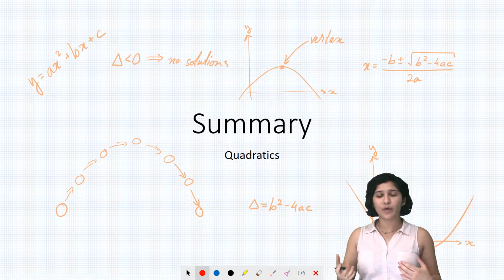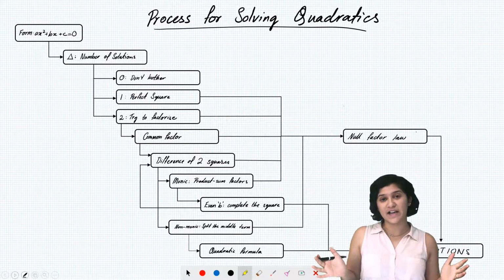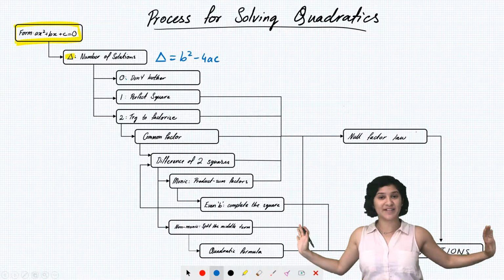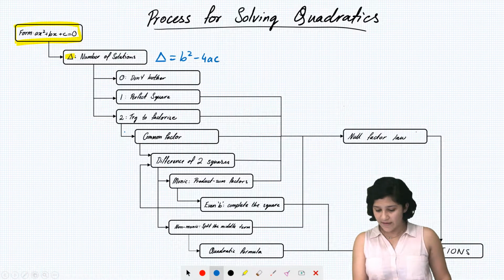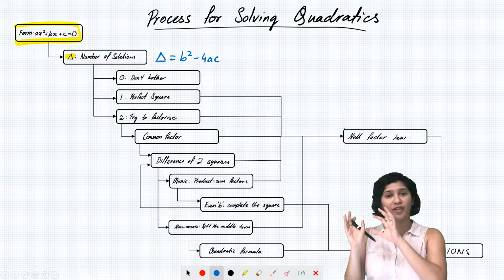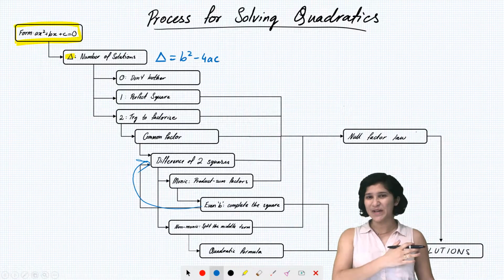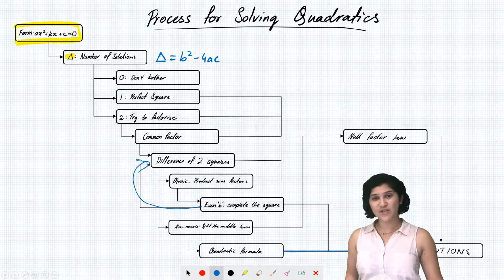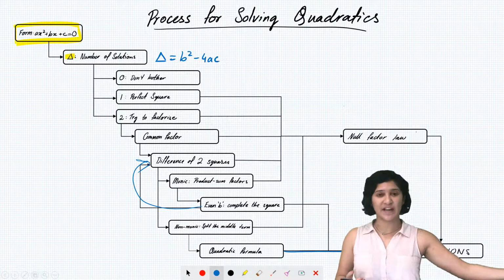Quadratic Equations: Summary... Which method to use?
Congratulations on making it through Quadratics! Now that you have a bunch of methods for solving Quadratic equations, how do you know which method to use when? In this video, I'll take you through a procedure that will help to choose the right one every time!

Created with Inknoe Keynote Series Interactive Panel. to find out more!